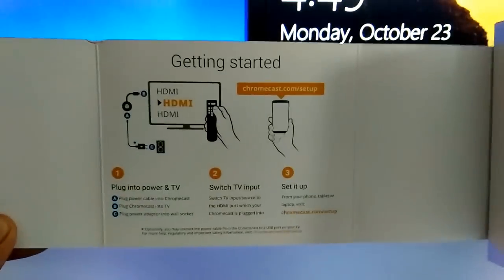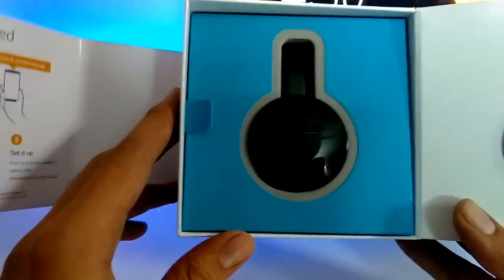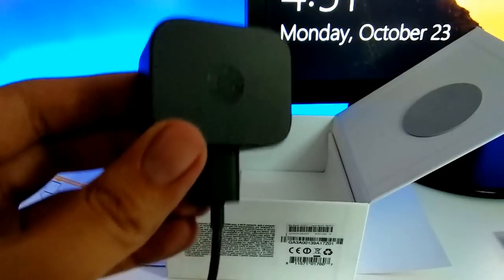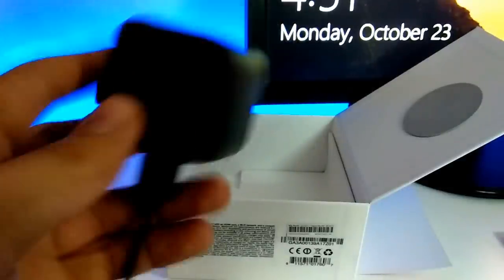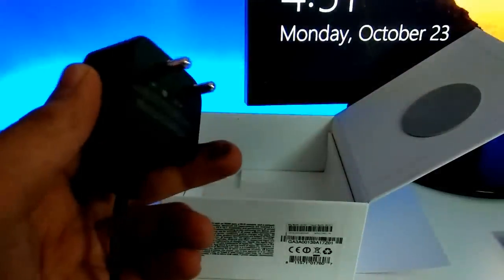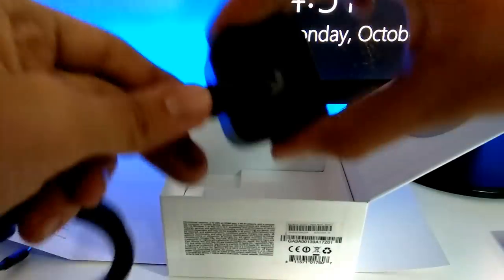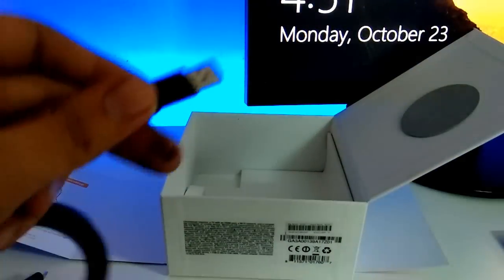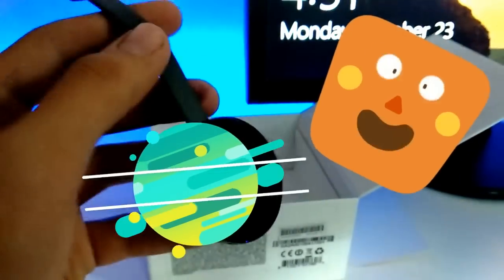How To Make Any TV A Smart TV! | Easy!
Here is the Full Guide On How To Make Any Tv A Smart TV For Almost FREE! After getting this you can watch Youtube or any streaming services like Netflix on your normal tv without any smart features! This Also Solves The Problem of How to Mirror/Cast Your phones screen on your tv!

The Google Chromecast 2 Allows you to watch youtube, cast your phones screen or Mirror your screen on your tv for only 30-35 Dollars! You do need a working internet connection for the chromecast to work! It Also gives out high quality HD 1080p Content! The Chromecast Ultra does support 4k but you have to pay a premium for it! For a 1080p Tv the Chromecast is still the best choice! The Amazon Fire tv stick is also a great option if you want something that has a remote!

More About The ChromeCast!
Chromecast is a line of digital media players developed by Google. The devices, designed as small dongles, enable users with a mobile device or personal computer to initiate and control playback of Internet-streamed audio/visual content on a high-definition television or home audio system through mobile and web apps that support the Google Cast technology. Alternatively, content can be mirrored from the Google Chrome web browser running on a personal computer, as well as from the screen of some Android devices.

The first-generation Chromecast, a video streaming device, was announced on July 24, 2013, and made available for purchase on the same day in the United States for US$35.[4] The second-generation Chromecast and an audio-only model called Chromecast Audio were released in September 2015. A model called Chromecast Ultra that supports 4K resolution and high dynamic range was released in November 2016.

Critics praised the Chromecast's simplicity and potential for future app support. The Google Cast SDK was released on February 3, 2014, allowing third parties to modify their software to work with Chromecast and other Cast receivers. According to Google, over 20,000 Google Cast–ready apps are available, as of May 2015. Over 30 million units have sold globally since launch, and it was the best-selling streaming device in the United States in 2014, according to NPD Group. From Chromecast's launch to May 2015, it has handled more than 1.5 billion stream requests.

A first-generation Chromecast plugged into the HDMI port of a TV

A Chromecast Audio device connected to the auxiliary (AUX) port of a powered speaker
Chromecast offers two methods to stream content: the first employs mobile and web apps that support the Google Cast technology; the second allows mirroring of content from the web browser Google Chrome running on a personal computer, as well as content displayed on some Android devices.[5] In both cases, playback is initiated through the "cast" button on the sender device.[6]

When no content is streamed, video-capable Chromecasts display a user-personalizable content feed called "Backdrop" that can include featured and personal photos, artwork, weather, satellite images, weather forecasts, and news.[7]

A December 2015 update to Chromecast Audio introduced support for high-resolution audio (24-bit/96 kHz) and multi-room playback; users can simultaneously play audio across multiple Chromecast Audio devices by grouping them together using the Google Home mobile app.[8] The feature makes Chromecast Audio a low-cost alternative to Sonos' multiple-room music systems.

If a television's HDMI ports support the Consumer Electronics Control (CEC) feature, pressing the cast button will also result in the video-capable Chromecast automatically turning on the TV and switching the television's active audio/video input using the CEC command "One Touch Playback"
Hardware and design
Chromecast devices are dongles that are powered by connecting the device's micro-USB port to an external power supply or a USB port. Video-capable Chromecasts plug into the HDMI port of a high-definition television or monitor, while the audio-only model outputs sound through its integrated 3.5 millimeter audio jack/mini-TOSLINK socket.

Chromecast Ultra
Chromecast Ultra is similar in design to the second-generation model, but features upgraded hardware that supports the streaming of 4K resolution content, as well as high-dynamic range through the HDR10 and Dolby Vision formats. Google stated that the Chromecast Ultra loads video 1.8 times faster than previous models.[25] Unlike previous models that could be powered through a USB port, the Chromecast Ultra requires the use of the included power supply for connecting to a wall outlet. The power supply also offers an Ethernet port for a wired connection to accommodate the fast network speeds needed to stream 4K content.